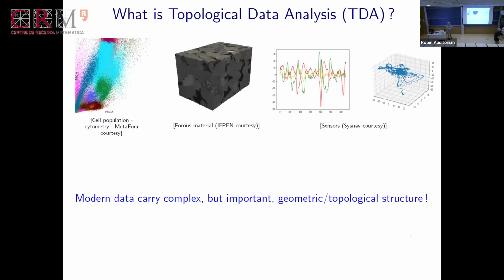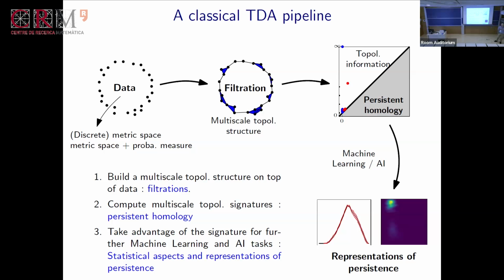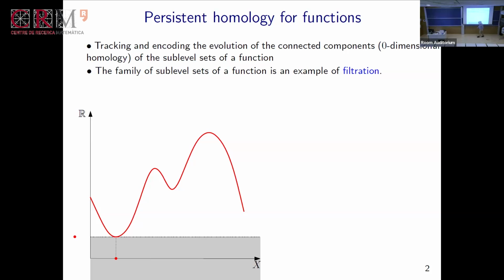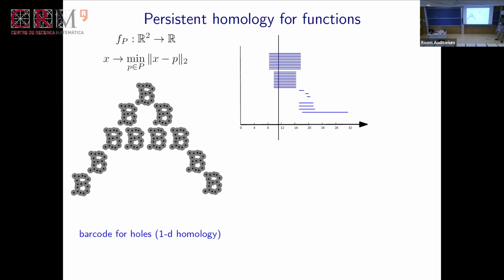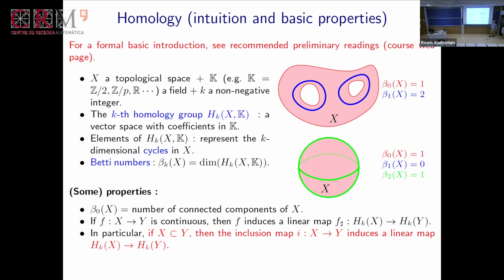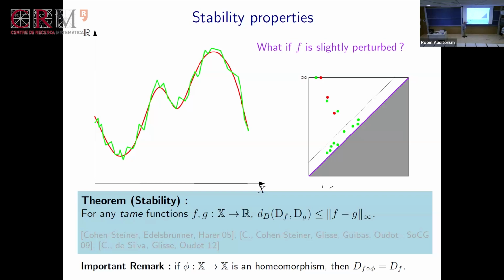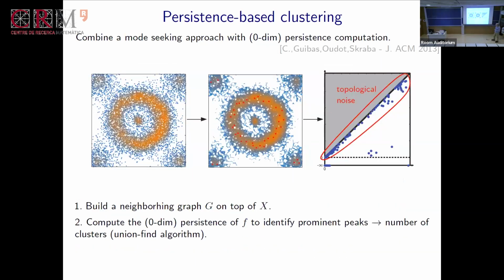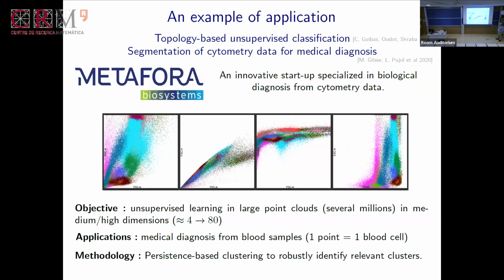Topological Data Analysis | 1/4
COURSE 1: Topological Data Analysis
Lecturers: Frédéric Chazal | Inria

Course Description:

Topological Data Analysis is a sound family of techniques that is gaining an increasing importance for the interactive analysis and visualization of data in imaging and machine learning applications. Given the increasing complexity and size of current collections of acquired or simulated data-sets (2D, 3D and nD), these approaches aim at helping users understand the complexity of their data by providing insights about its topological and geometric structure.

In low dimensions (typically 2 or 3), Topological Data Analysis enables users to rapidly extract, interact with, and classify geometric features defined by level sets or integral lines. Thanks to simplification mechanisms based on Persistent Homology, such algorithms additionally construct multi-scale topological representations of the data, that enable users to perform robust analyses and comparisons despite the presence of noise. The soundness, efficiency and robustness of this class of approaches made it increasingly popular in the last few years in a variety of 2D and 3D imaging analysis applications. In higher dimensions, these techniques have recently been adapted to form the basis of new clustering algorithms and data analysis tools.

The purpose of this course is to introduce the main concepts of the recent field of Topological Data Analysis and illustrate their use in imaging (scientific visualization) and machine learning applications, both from a mathematical and practical point of view.

Course Materials:

Preliminary Readings:
+ The following chapters of the book “J.D. Boissonnat, F. Chazal, M. Yvinec. Geometric and topological Inference. Cambridge Univ. Press” would be good as preliminary readings (a free pdf of the book is available

Notions of geometric and abstract simplicial complexes : 2.1 – 2.5
Basic notions of simplicial homology and singular homology : 11.1 – 11.3